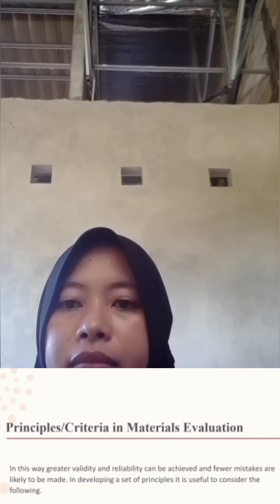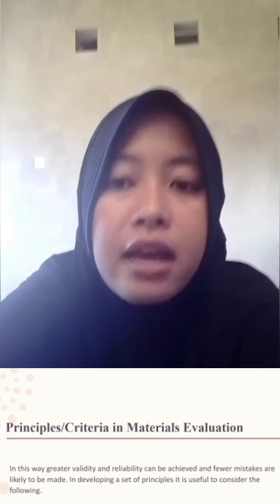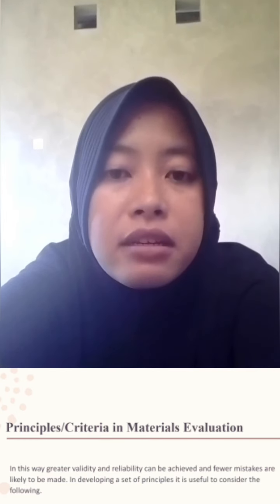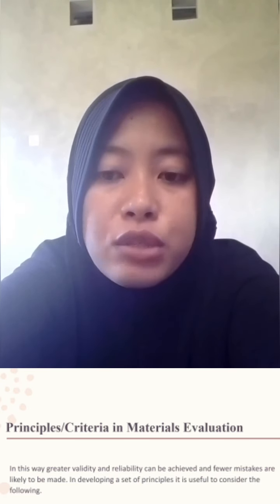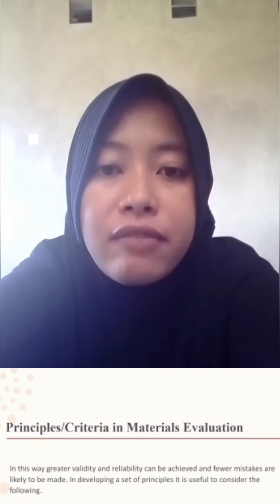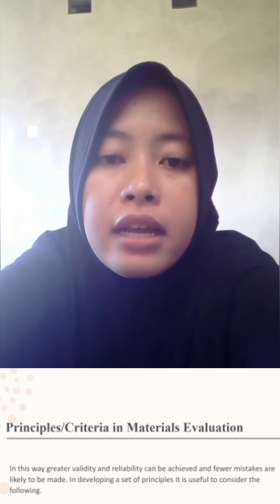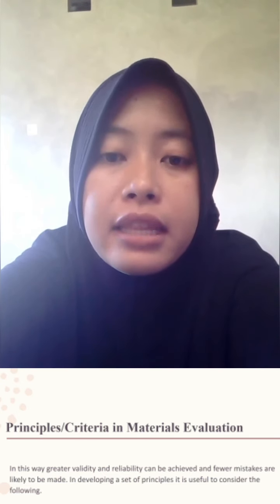Criteria Good Materials in ELT Textbooks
Some criterias good material in ELT Textbook by Laksmita, Anna dan Rifdah.